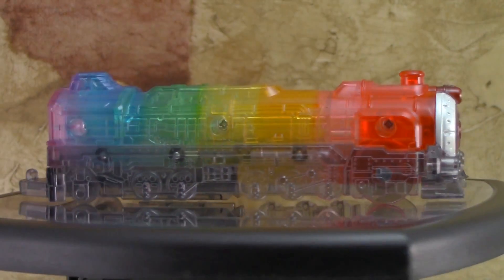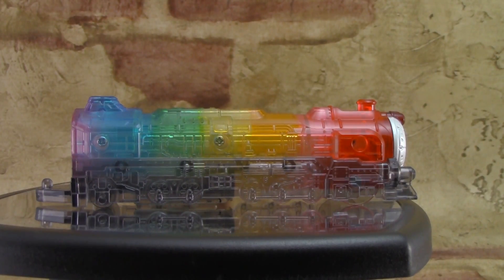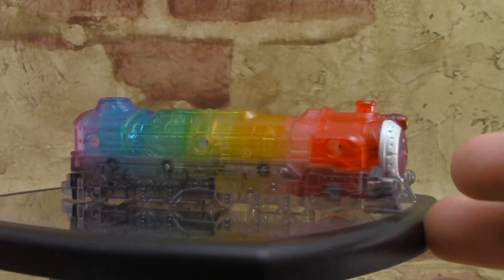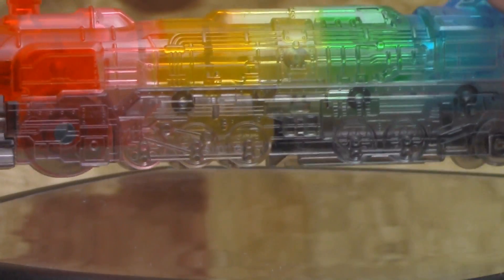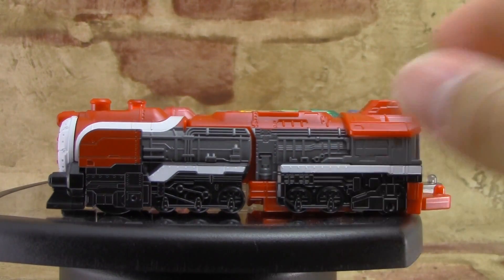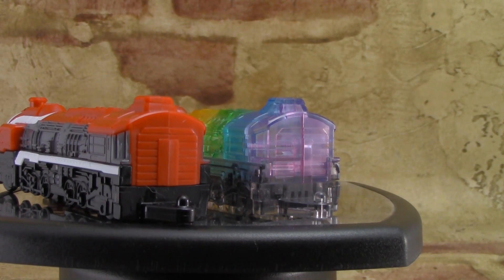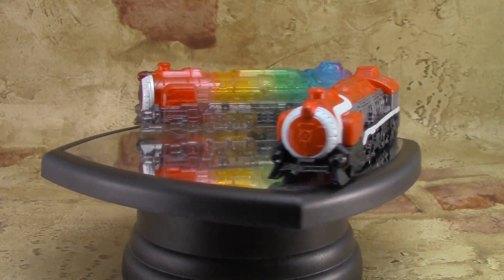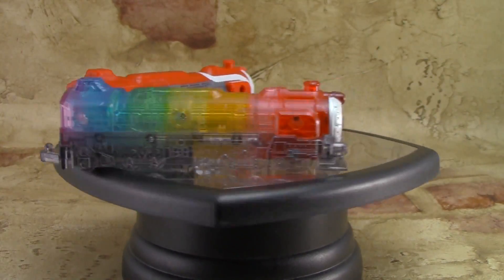Rainbow Ressha Review- Ressha Sentai ToQGer-CollectionDX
Review of the Rainbow Ressha from Ressha Sentai ToQGer. This toy is a first release bonus for the Diesel Ressha and Diesel Oh.